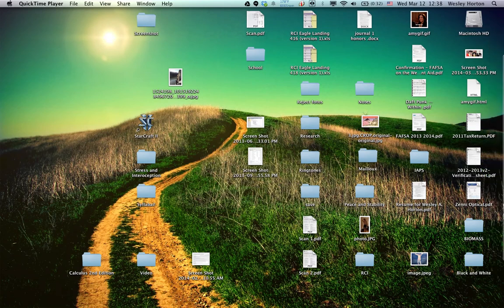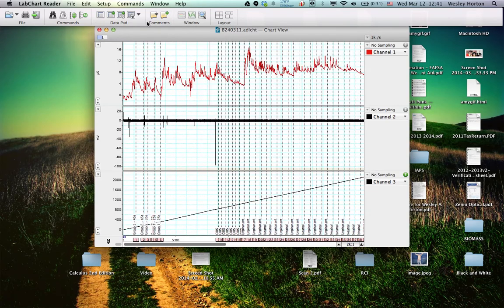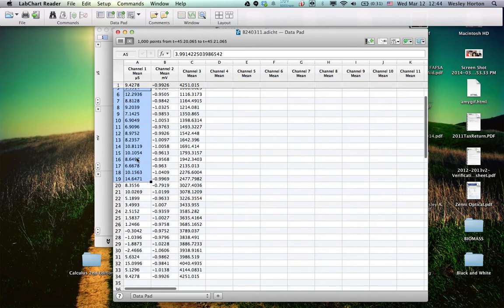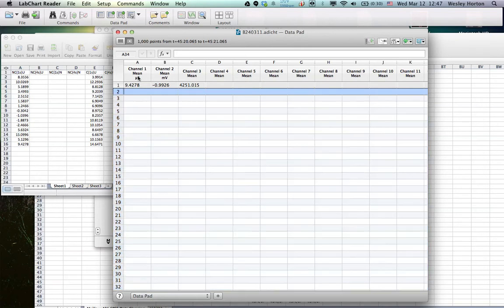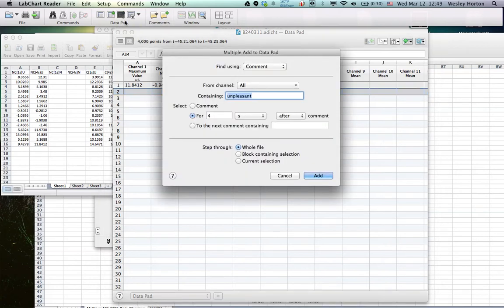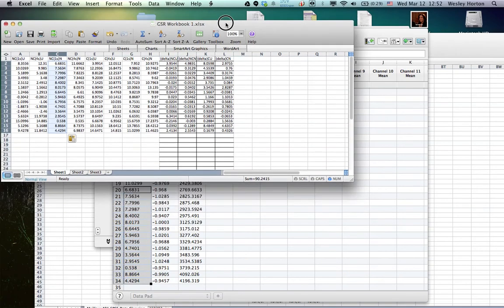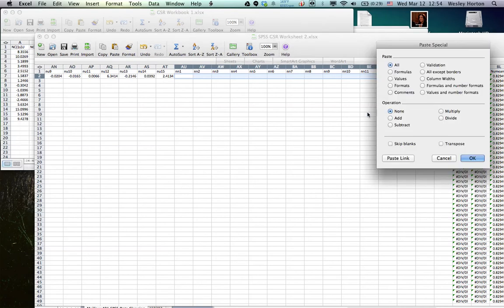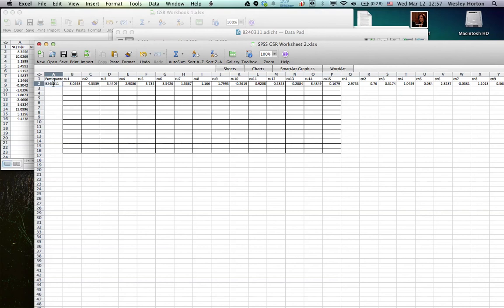GSR LabChart data cleaning tutorial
LabChart data cleaning tutorial for GSR data.